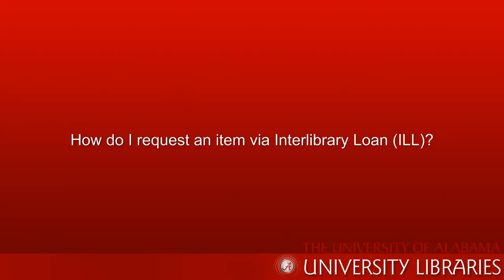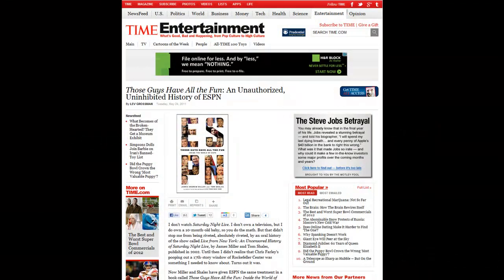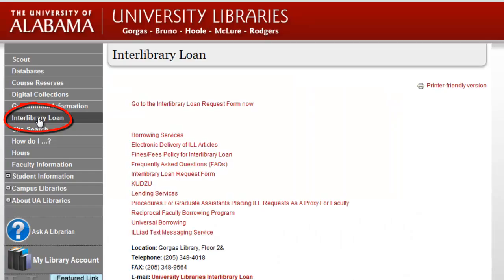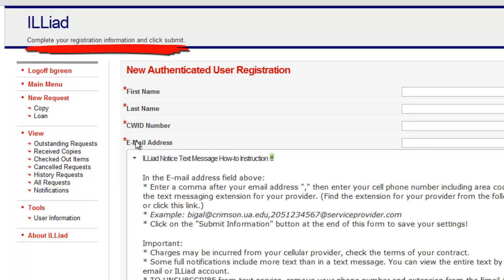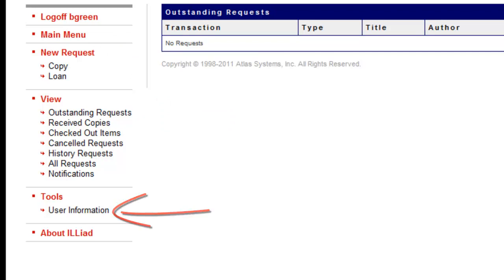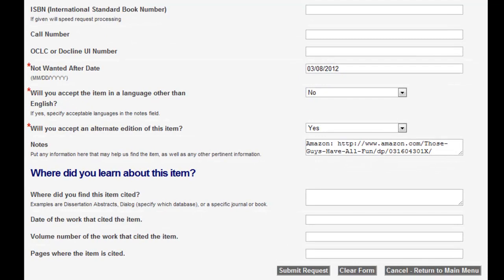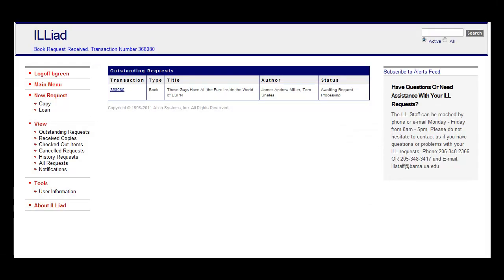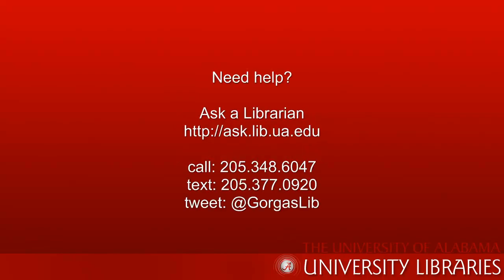How do I request an item via Interlibrary Loan (ILL)?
If we don't have the book or article you need, you can request it via Interlibrary Loan, or ILL. Here's how.